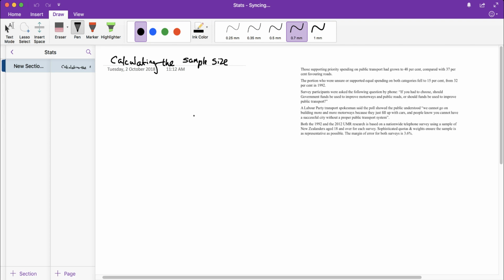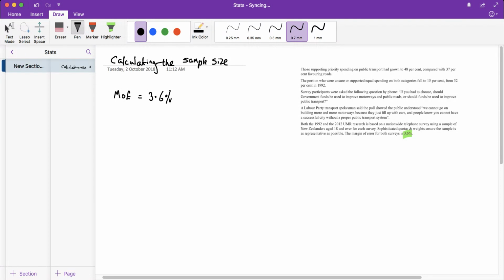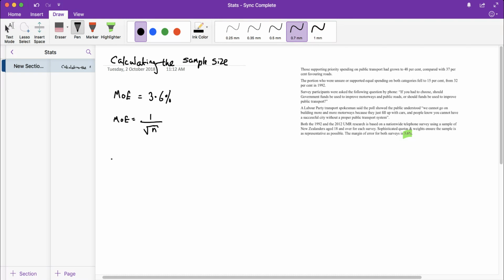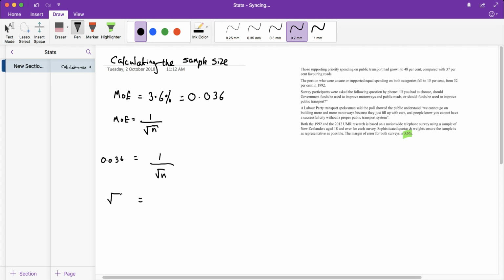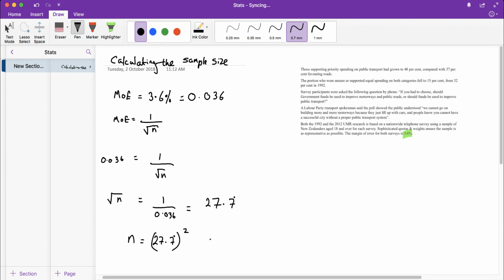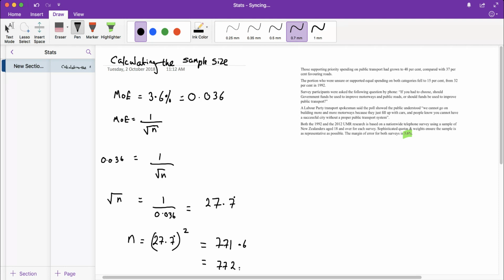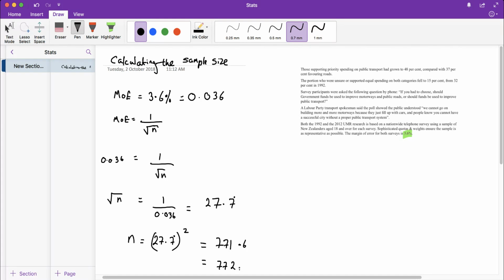Calculating the Sample size from the Margin of Error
How to work backwards to calculate the sample size if you are given the reported Margin of Error